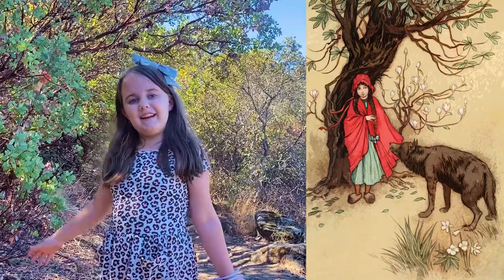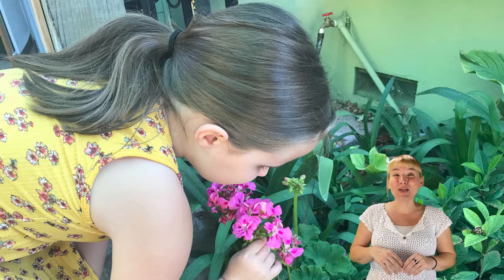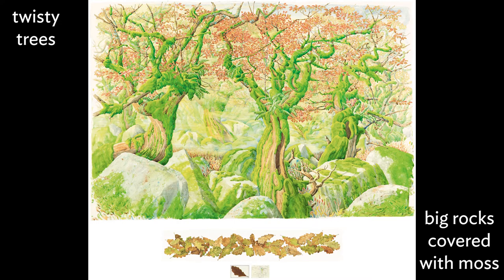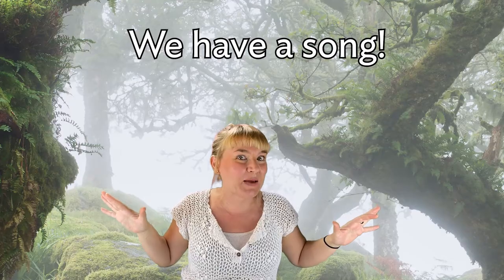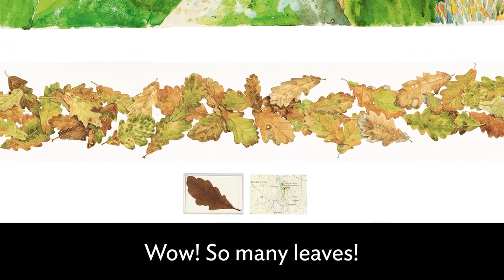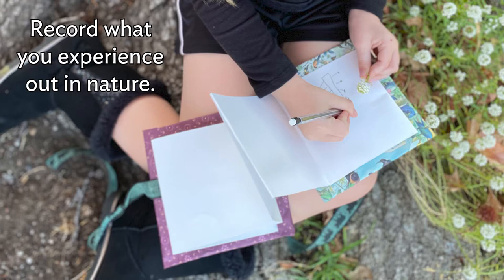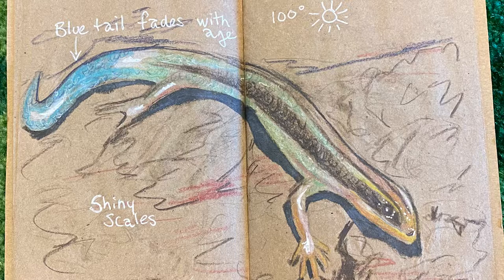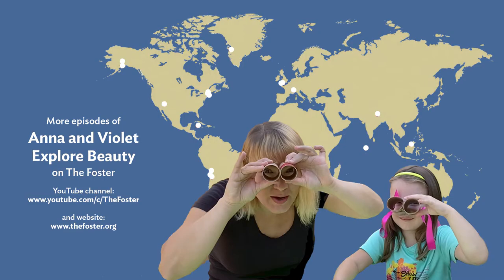Ep. 14 Anna and Violet Explore Wistman's Wood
Anna and her niece Violet lead young artist-explorers on their fourteenth adventure—exploring the woods in Devon, England. Laugh and learn with them as they are inspired by Tony Foster’s artwork of Wistman's Wood! Learn about animals, sing a song, and create your very own nature journal souvenir!

and for more content check us out on